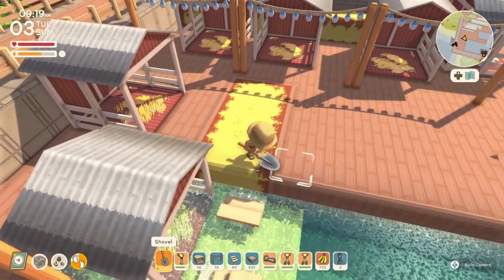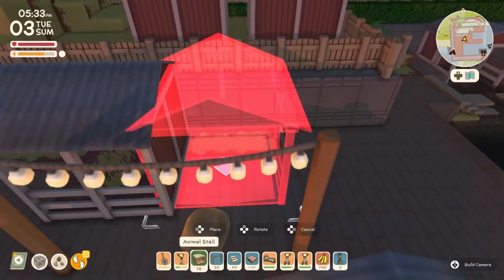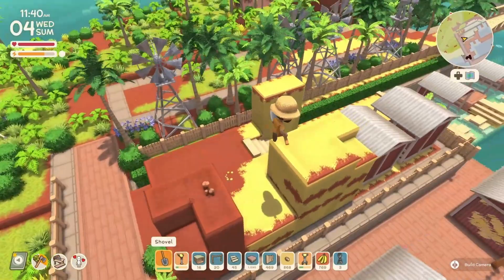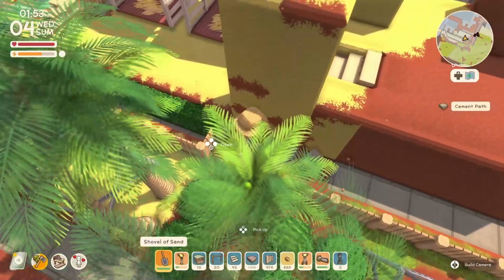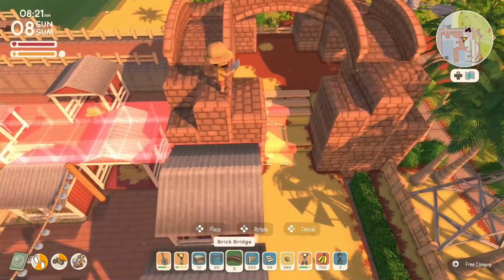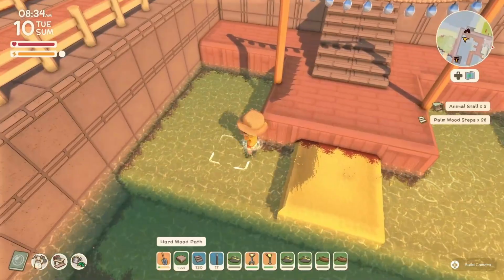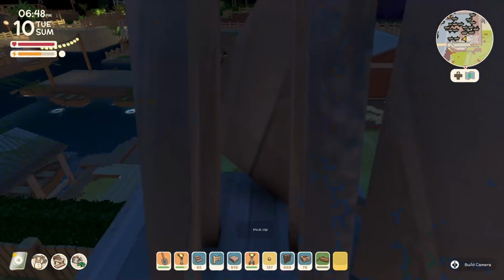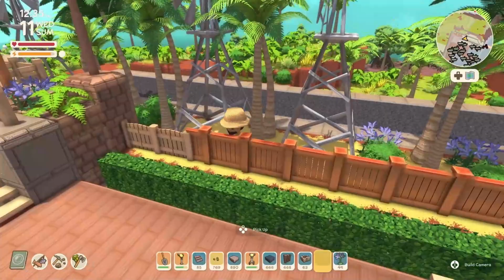Dinkum Let's Build Boathouse Dock Part 2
Making our Boathouses area more assessable to all the small boats by placing the house on the water and building steps to go from the boat to the dock.